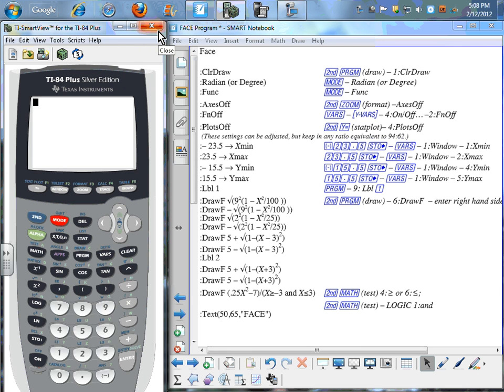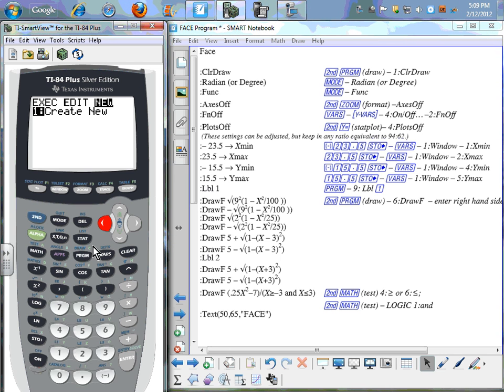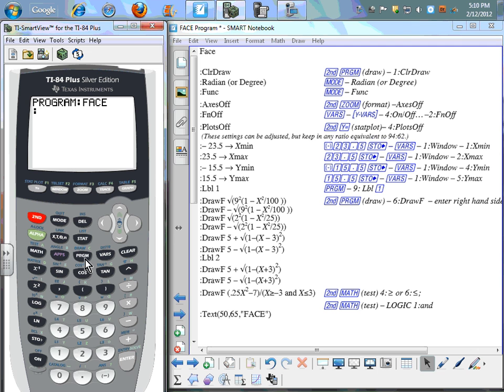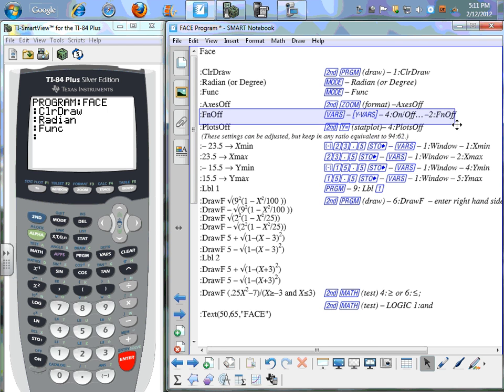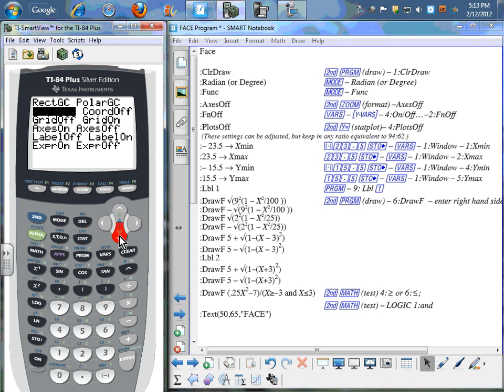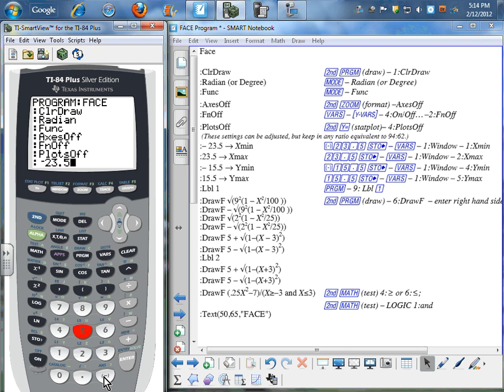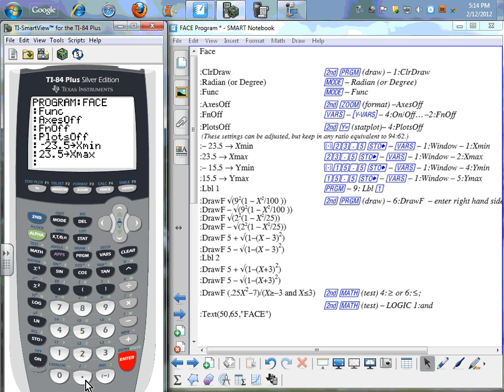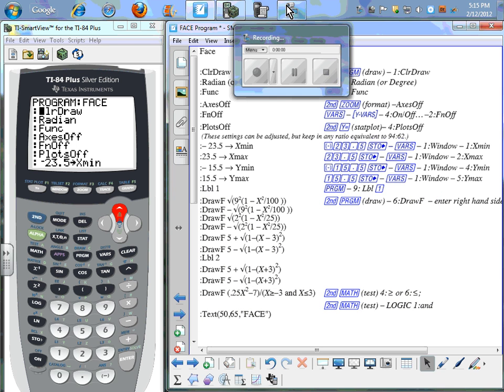GCP Program New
Following the FACE program on the TI 83/84. Part 1 of 2.